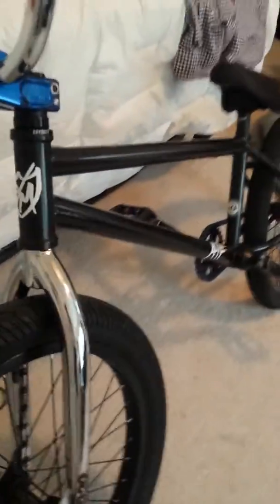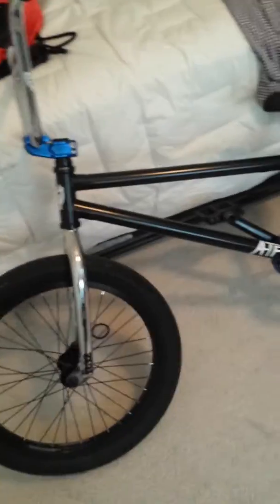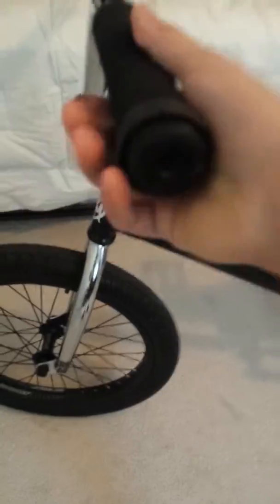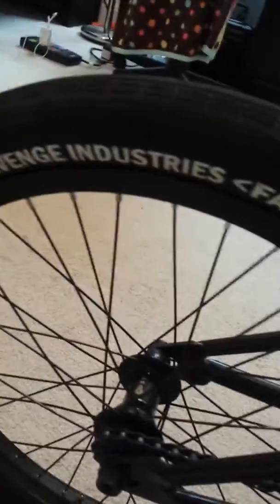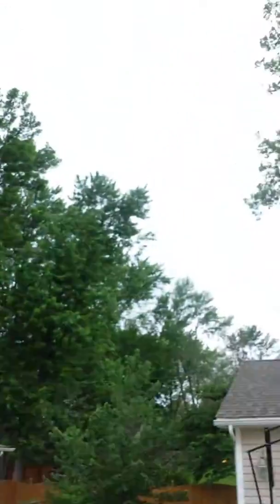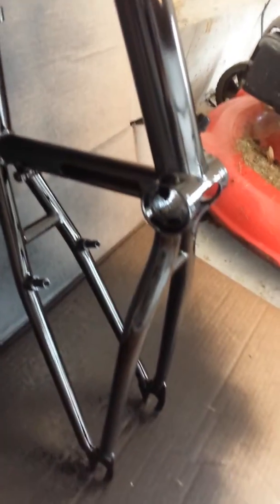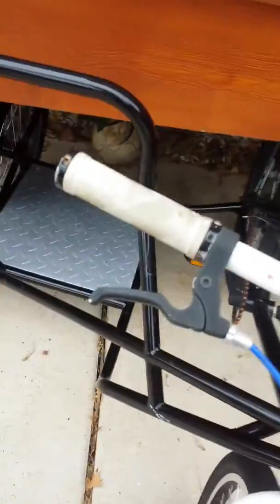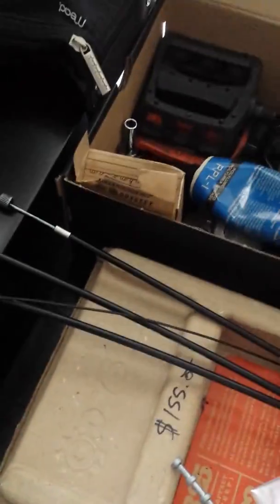Parts update bike check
Sorry for not posting!!! Im back! Here is my new bike check and parts update.